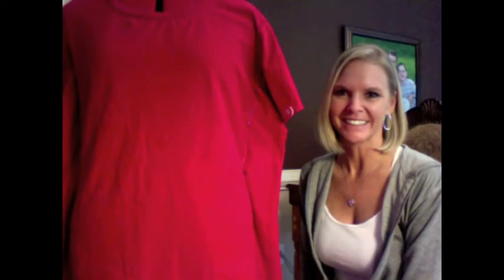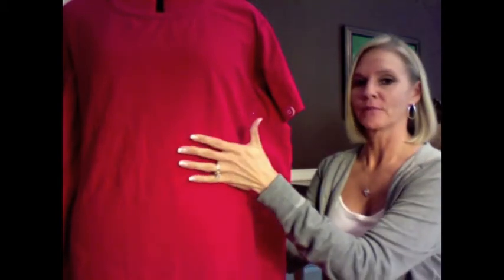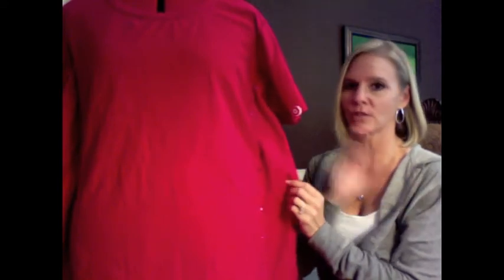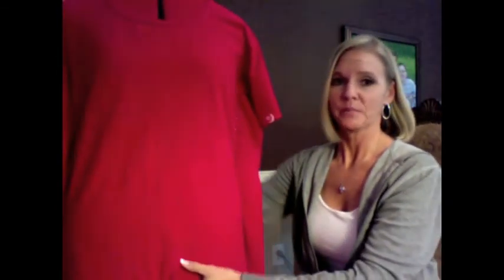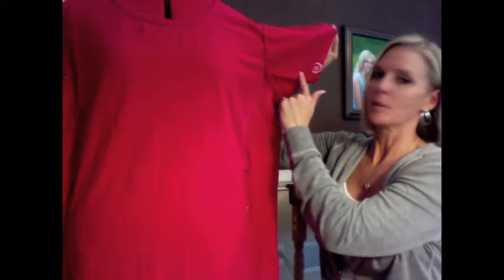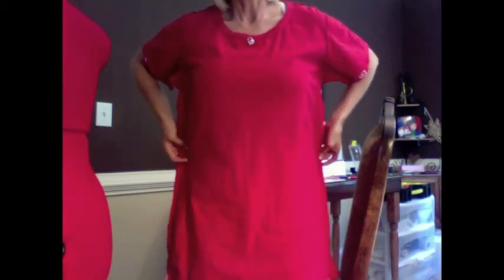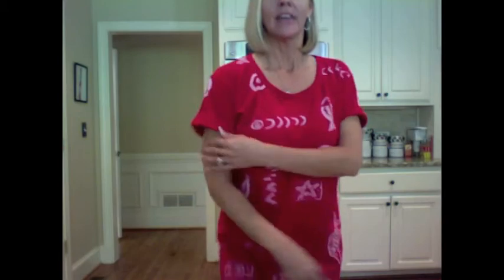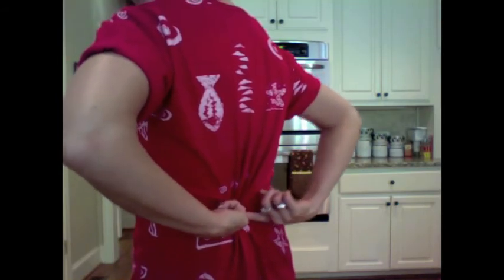Thrift Store Red Dress Refashion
. In this video I transform a large red shirt into a cute little fitted dress.  It was quick and easy!  I hope you enjoyed this video.  Happy Thrifting :)